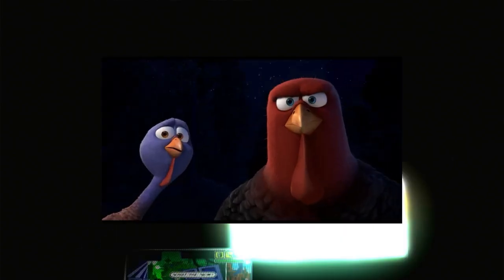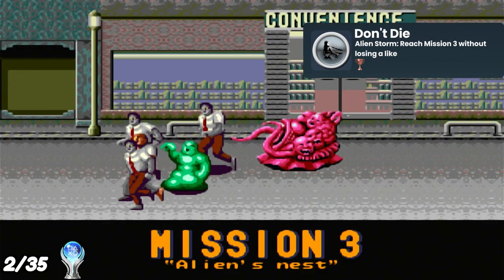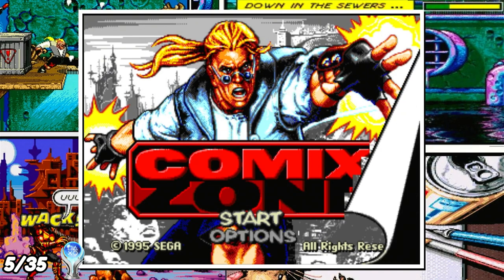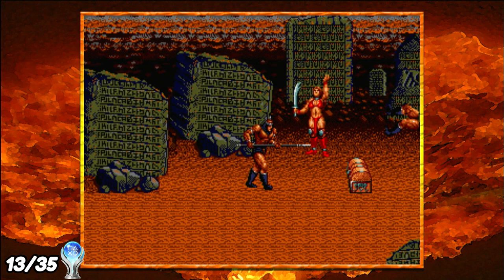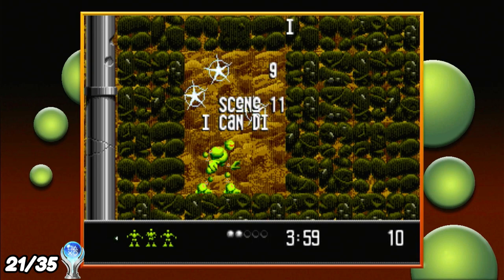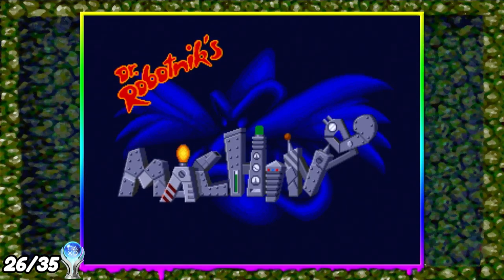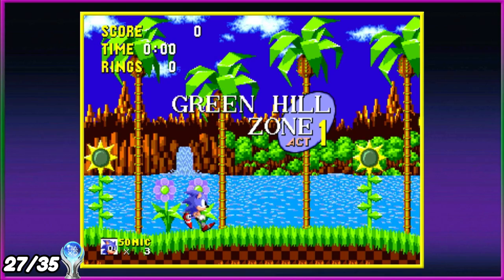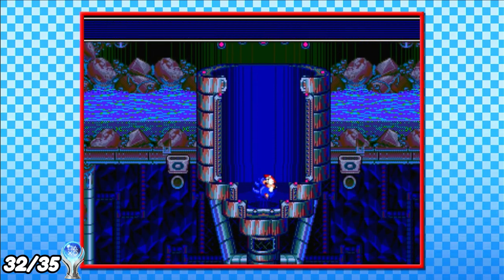Going back in time to get this platinum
Back with another platinum. This time it's Sonic's Ultimate Genesis Collection. This was my first time playing a lot of these games. It really felt like I was going back in time. After playing it makes me want to platinum the sonic games.

0:00 - Intro
0:15 - First two trophies
1:34 - Speed run
6:08 - Last ten trophies
10:25 - Outro